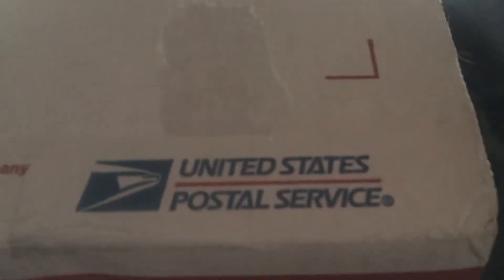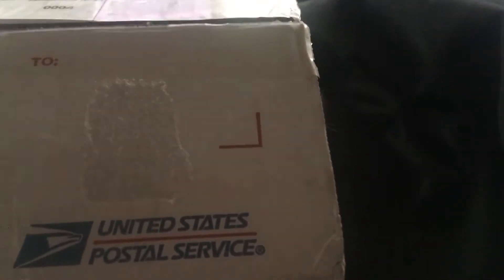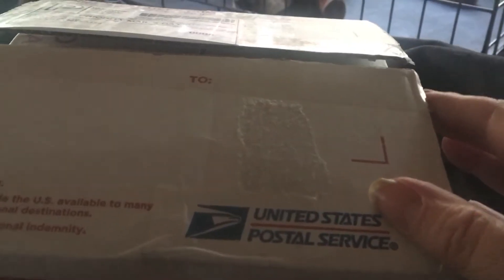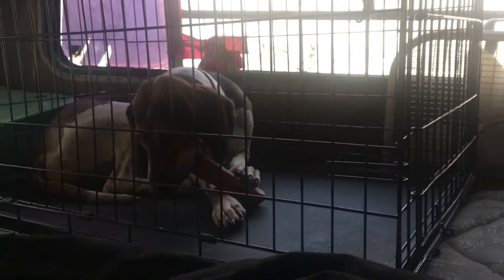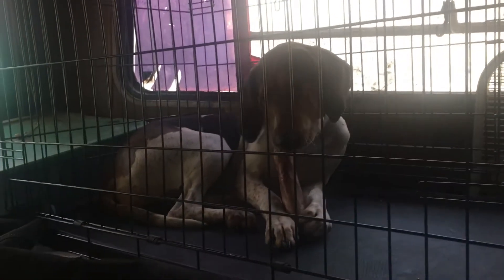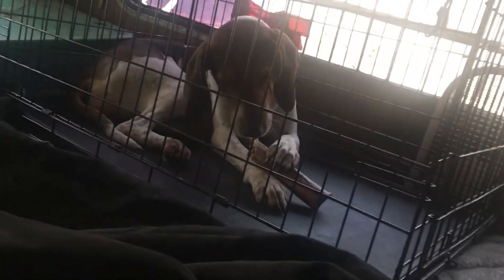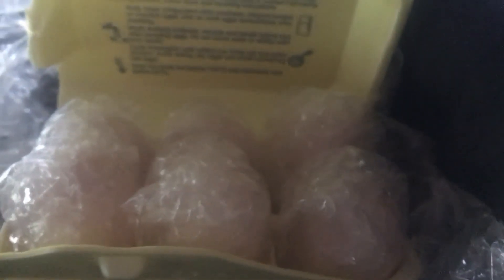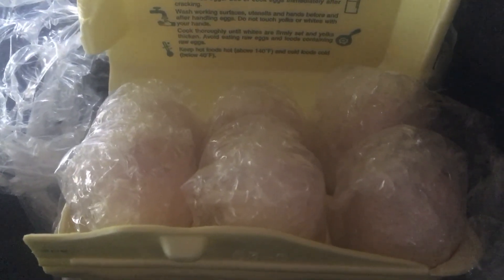eBay Hatching Eggs Part 1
My Bearded Silkie eBay eggs arrived today. This is Part 1 of a series I will do following them to hatch date